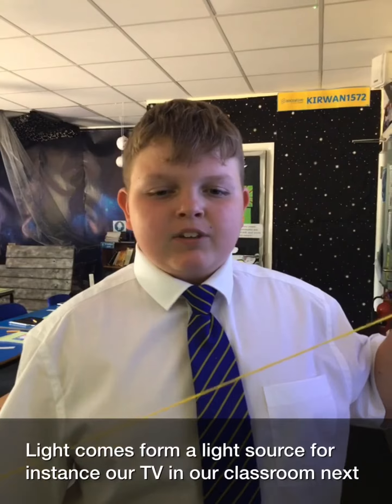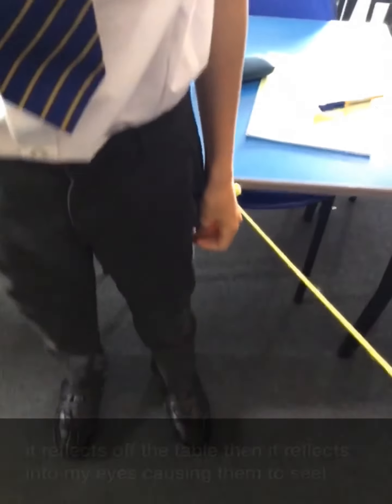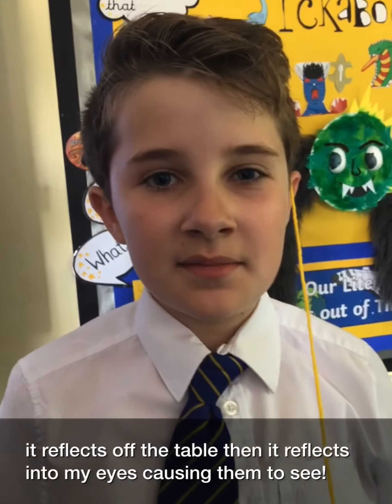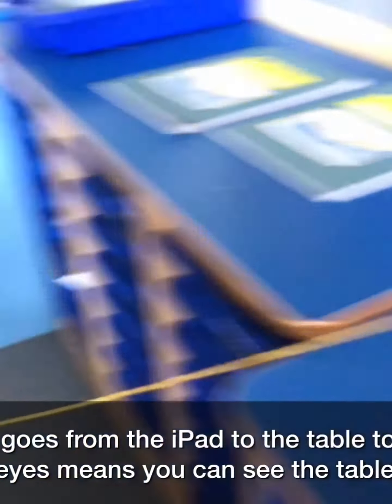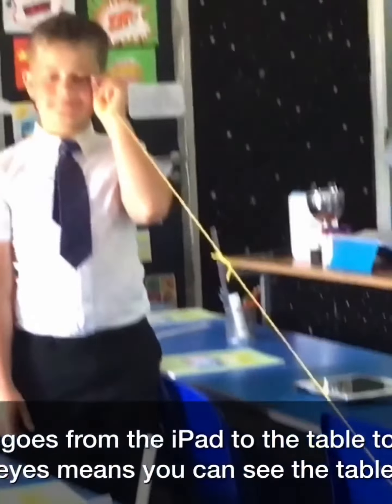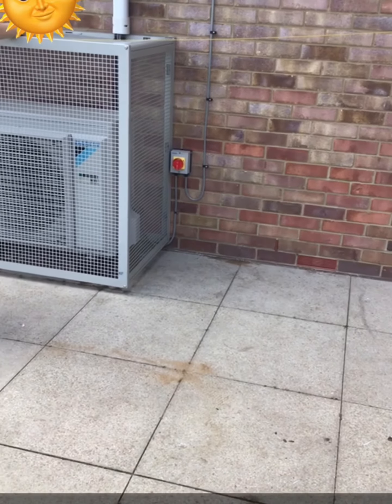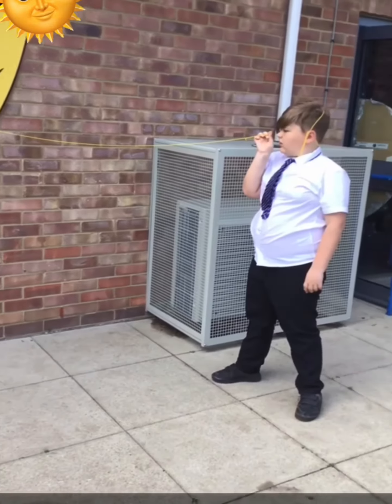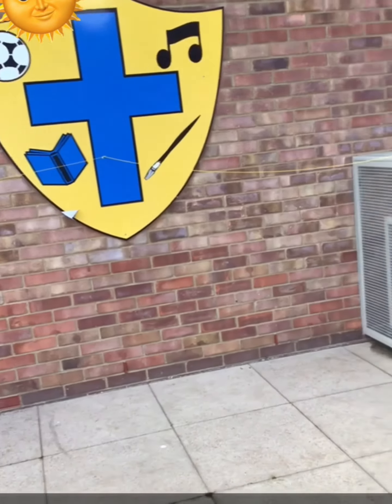How Light Travels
Watch each group in our class explain in a mini video how light travels, enabling us to see.